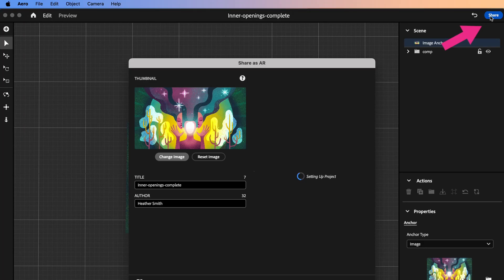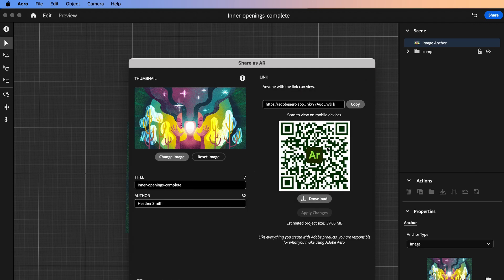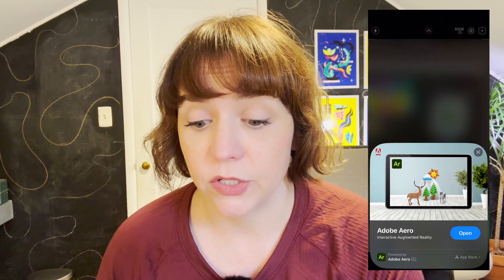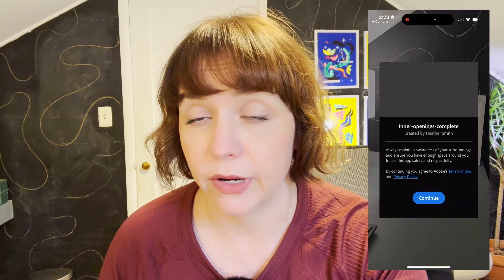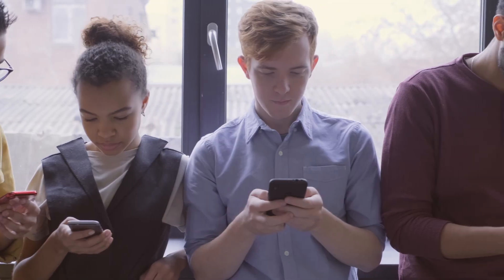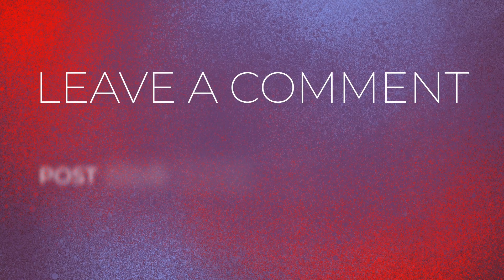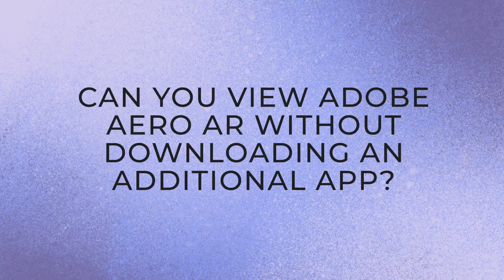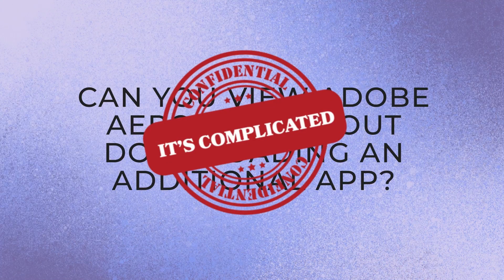Sharing Adobe Aero AR Is Finally Easy… Kind of.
Can people view your Adobe Aero AR experiences without downloading an app? YES! Sort of... it's complicated.

I thought I had finally found a SOLID YES… but, alas, after testing a bunch of devices, the real answer is: it’s still complicated.

In this video, I cover:
✅ How AR sharing works in Adobe Aero
✅ What App Clips (iOS) and Instant Apps (Android) actually do
✅ Why some phones launch AR natively… and others don’t
✅ How to use Aero’s Create Link feature to share your experiences

If you’ve ever struggled with making AR more accessible, this one’s for you. Share your results in the comments — let’s figure out what works together.

📲 Try it, test it, and let me know what phone you used and what happened!